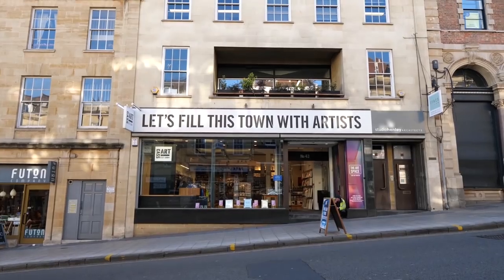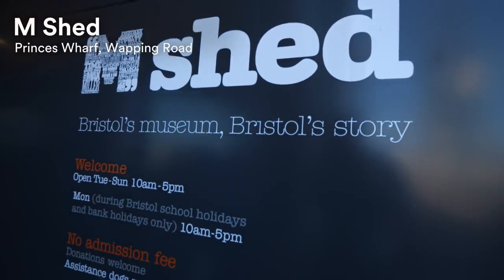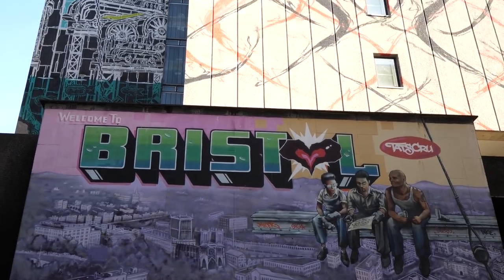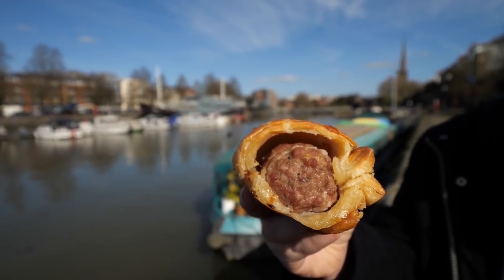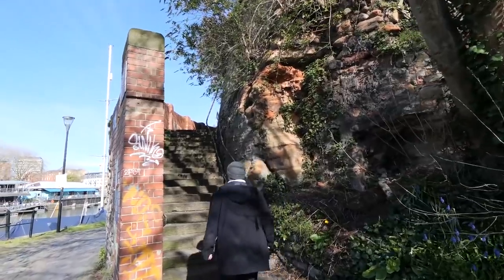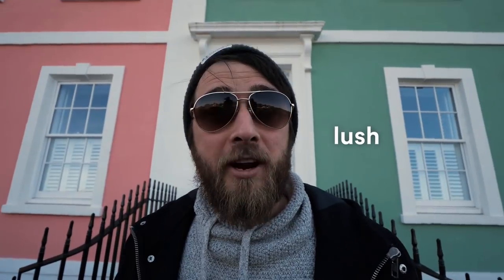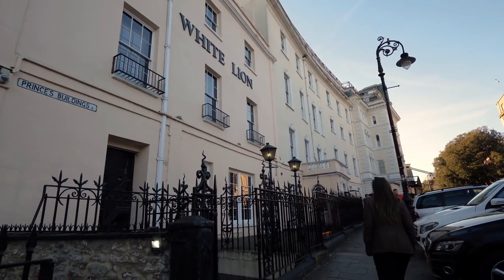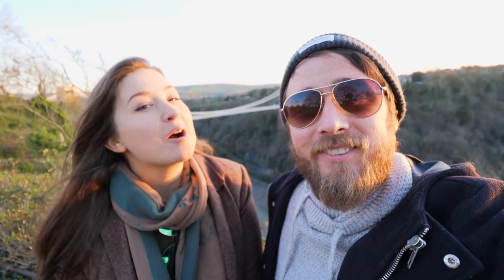"Our favourite places in Bristol" by Emma & Alex from "Travel Beans" – EF Guest Vlog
This week's guests on the EF Guest Vlog are Emma & Alex from the "Travel Beans" channel: @TravelBeans

EMMA & ALEX' BRISTOL
– Queen Square
– The Fleece, 12 St Thomas Street
– The Thekla, The Grove, East Mud Dock
– M Shed, Princes Wharf, Wapping Road
– The Girl With The Pierced Eardrum (2014) by Banksy, Hanover Place
– Nelson Street
– The Assembly Bakery, Cargo 2, Wapping Wharf
– Clifton Wood
– White Lion Pub, Avon Gorge Hotel, Sion Hill, Clifton
– Clifton Observatory

ABOUT EF
EF offers language travel, language courses, summer camps, language immersion programs, exchange programs, university preparation abroad and other study abroad programs. Choose from short summer language courses abroad to full academic year or university studies abroad.